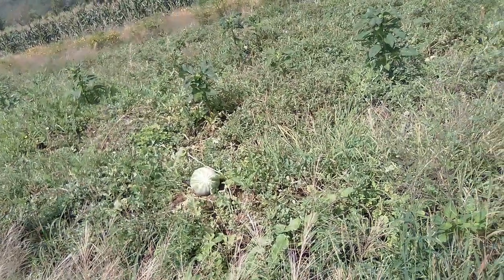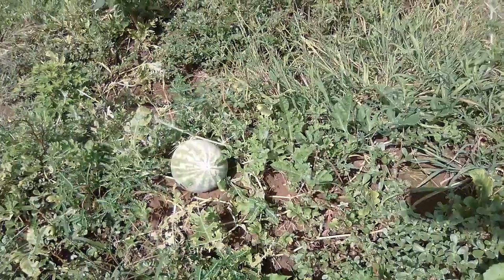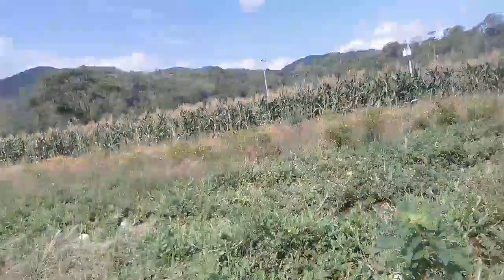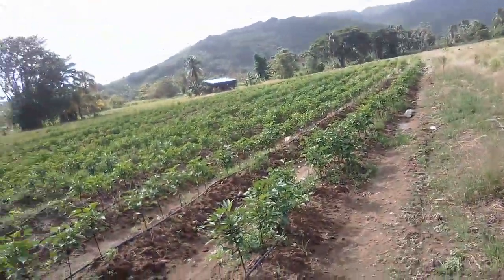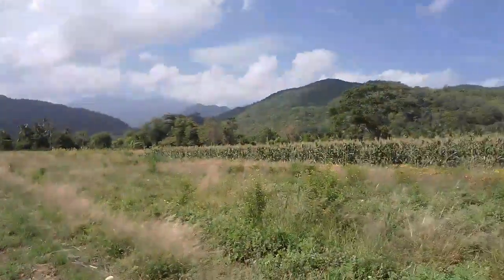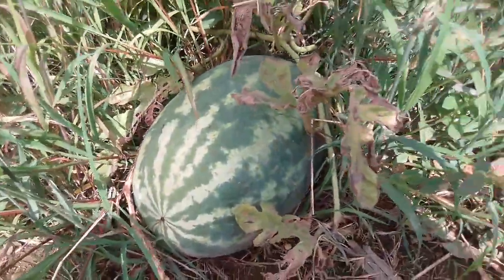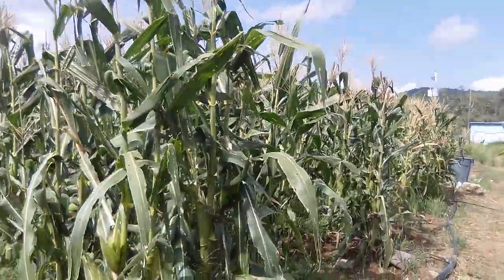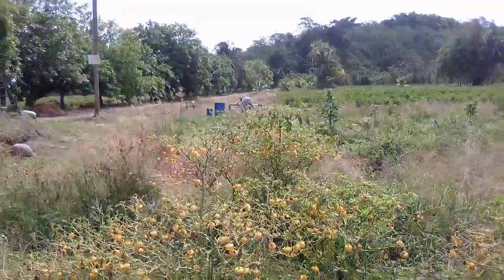Checking out 🌽🍉🌶️ and sorrell on acres of farm land 🇯🇲 with Mr Clarke ⭐